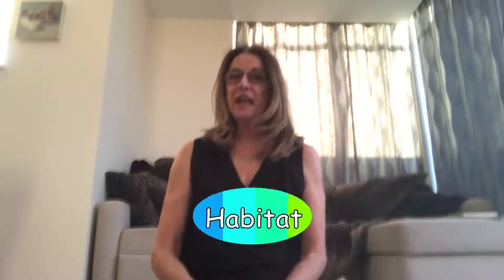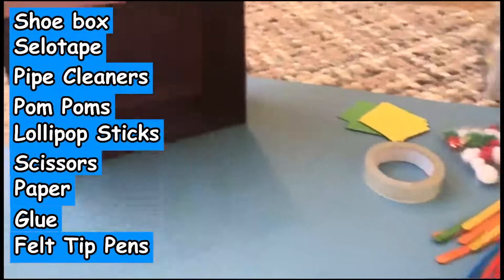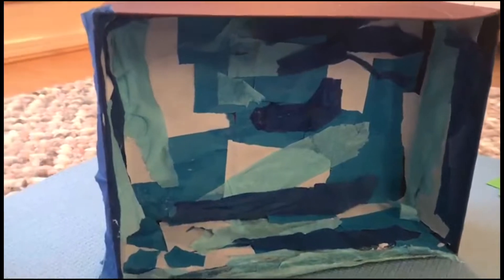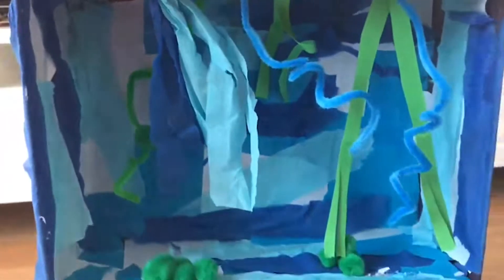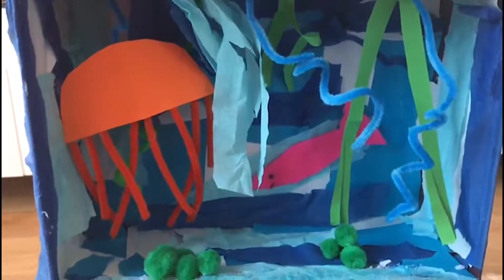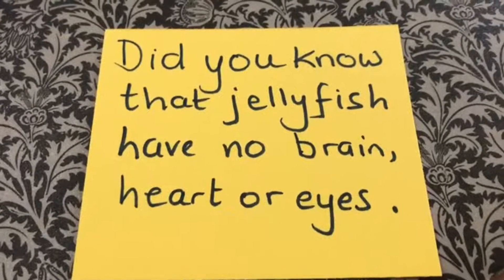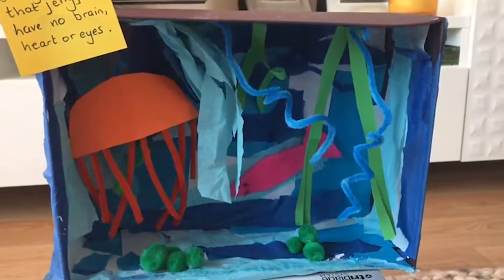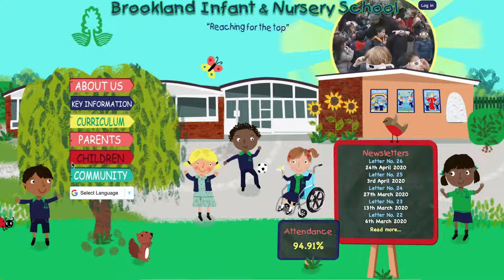How to make a diorama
Mrs Ribak teaches us how to make a habitat using a box and mixed media.
Think about the animals and wildlife that may live in your habitat.
Can you add a "Did you know?" fact?